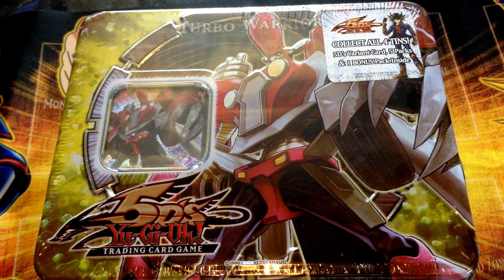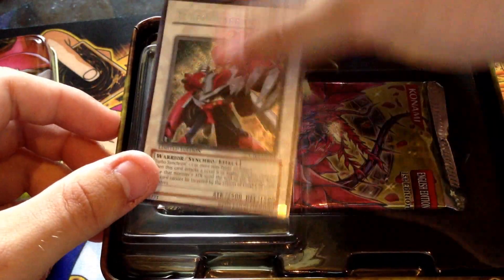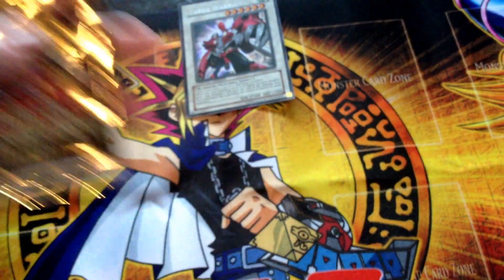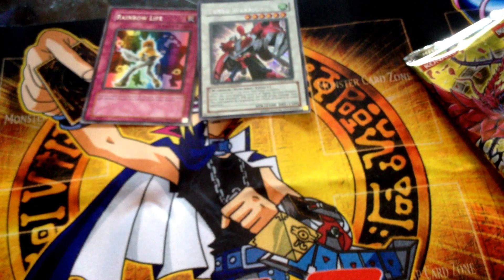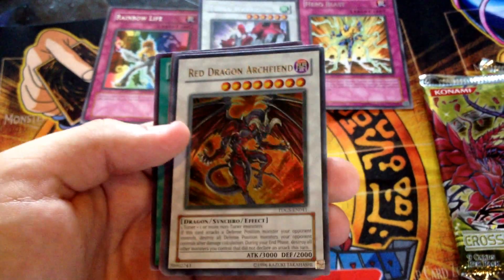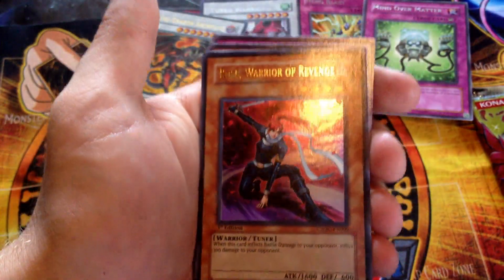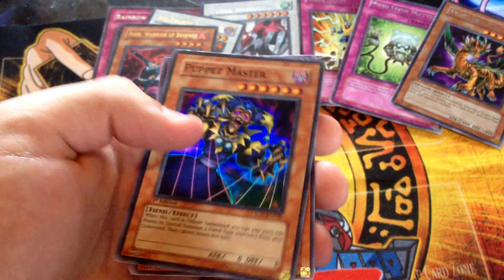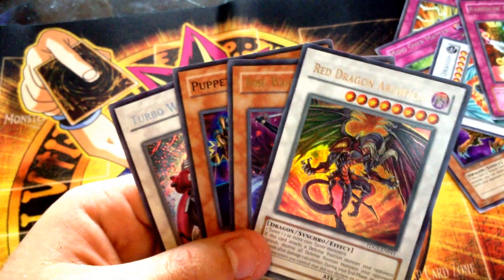Yugioh Turbo Warrior 2008 tin opening.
Pretty good pulls, had some good luck recently :D